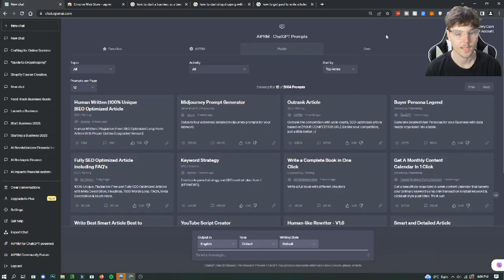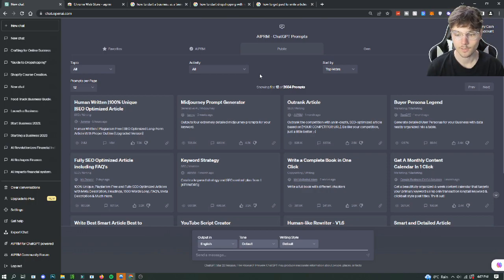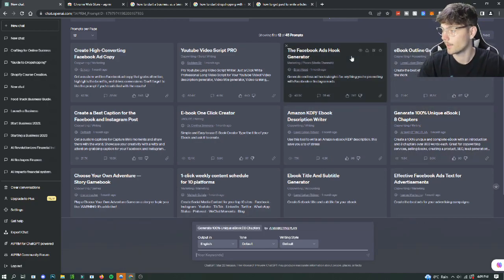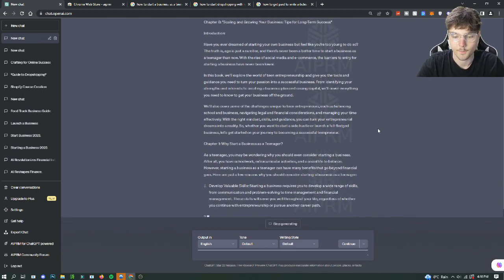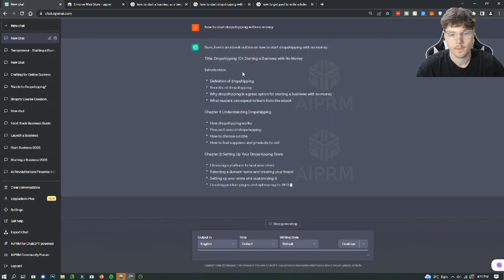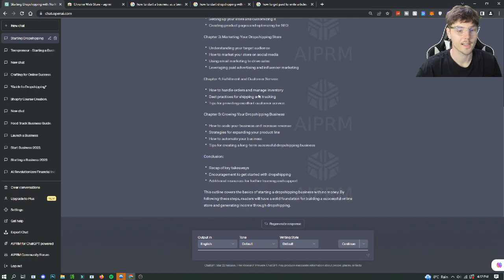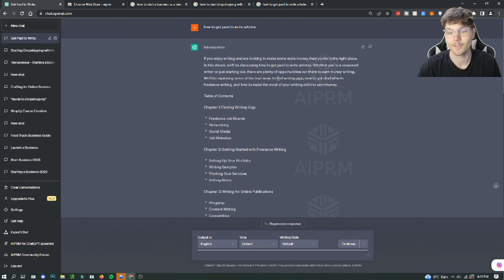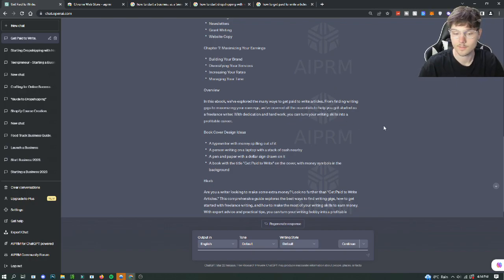How to create an E-Book in Seconds with Chat-GPT in 2023!